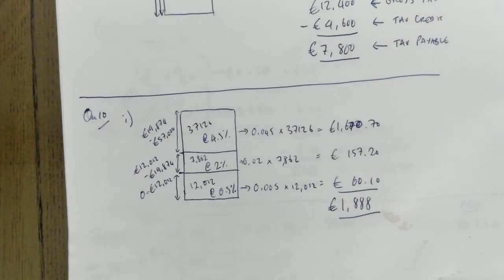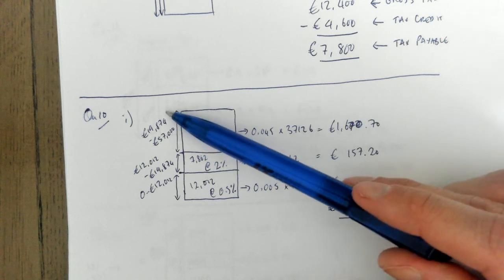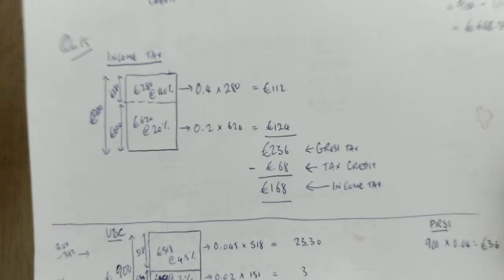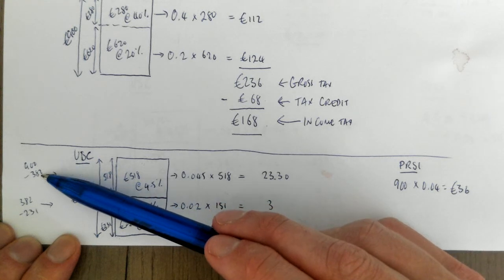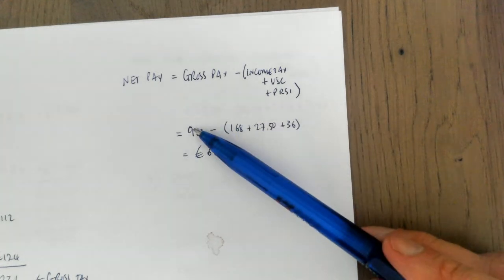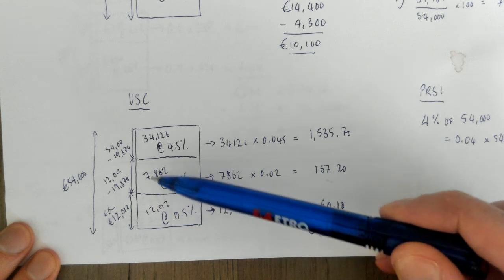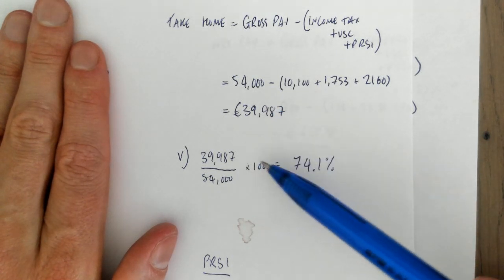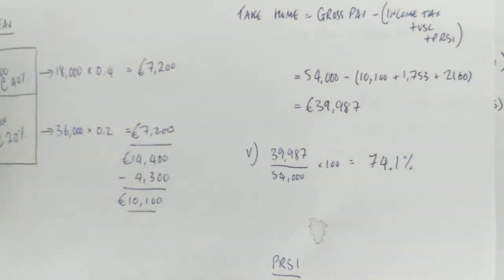Income Tax/USC/PRSI T&T2 Ex 14.3 Qu 9, 10, 15, 16 Corrections